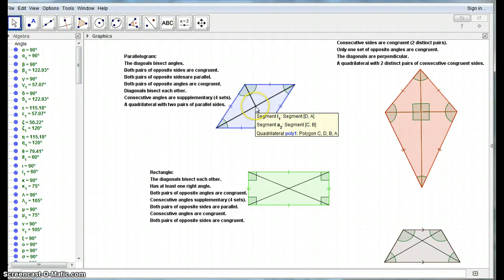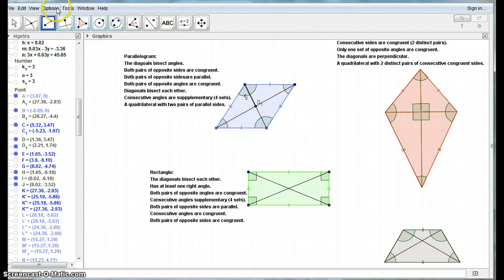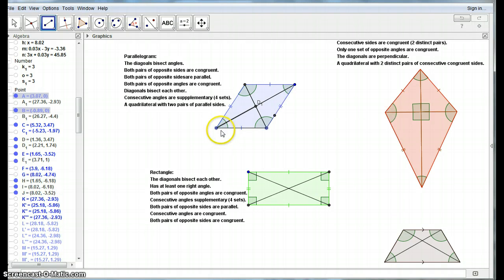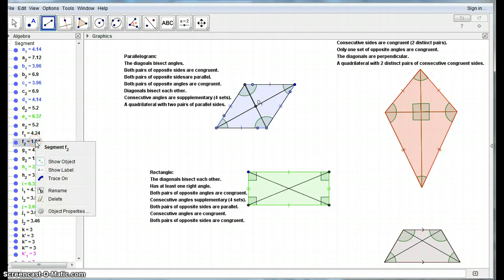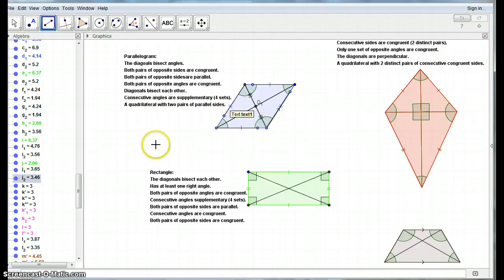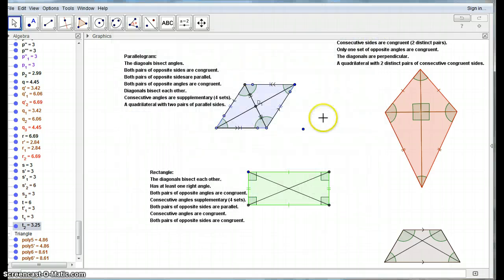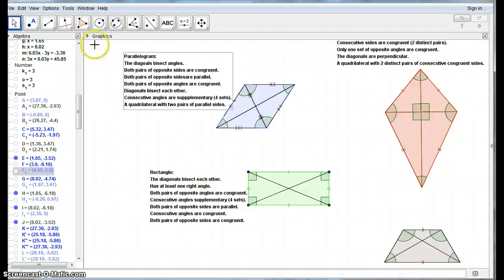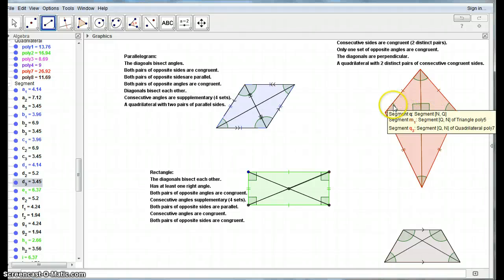Morgan's Quads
Using stacked segments to mark the properties of quads with GeoGebra